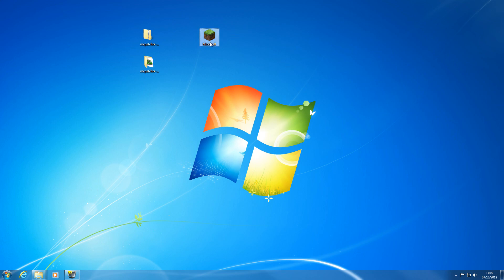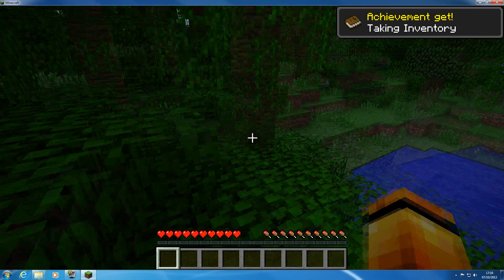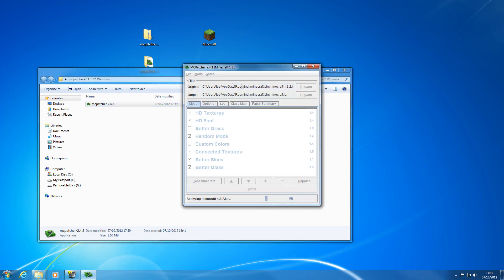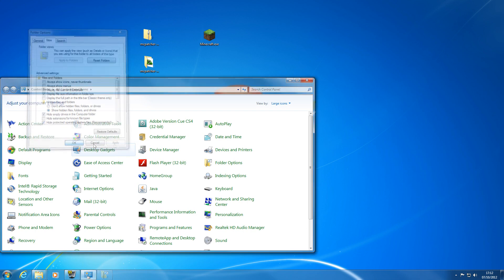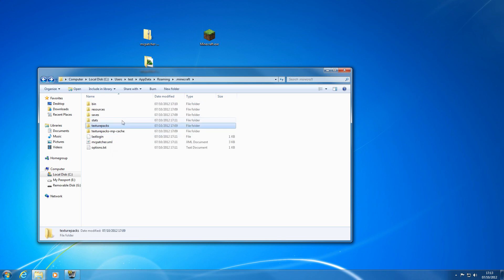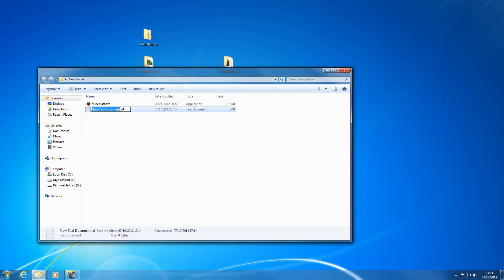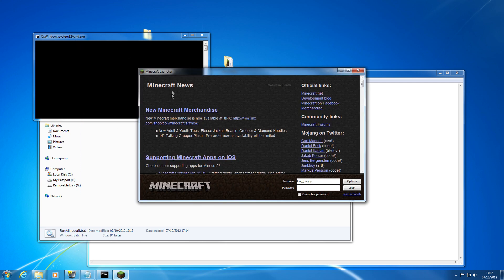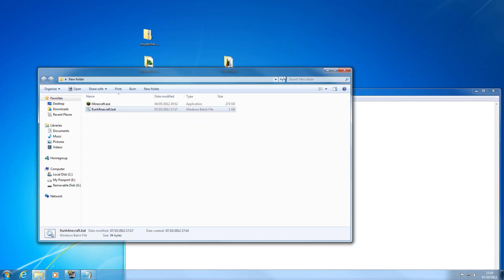Minecraft How To - Install, Patch for HD Textures and Add More Memory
*READ DESCRIPTION*

*You do NOT need to add more RAM for low size texture packs e.g. x16 / x32, only add more RAM if you crash minecraft because you use up all of it's standard allocation of ram (1gb). You can also apply this to LOCAL SERVERS, which is very useful*

*To add more RAM it is likely you will need to be on an ADMIN user account on your computer*

This Tutorial is for people who have some basic knowledge of computers, do NOT attempt this if you are still unsure about what to do, ask someone to do it for you that understands please, I don't want any comments saying anything in this video is a "trick" or "scam" or "Hack" or anything stupid like that =)

This Tutorial is for windows 7, not for MAC. Principle is the same for Windows XP.

If you have problems try this checklist:

First of all you are on a Windows system and you have admin rights (To run the .bat file).

1. Minecraft is installed and the minecraft.jar is working AFTER you patch it
2. The code is correct for your set up, the part after "@echo" is all on it's own line
3. The java location and edition are correctly referenced
4. You have enough RAM on the computer spare for minecraft to use
5. Your minecraft launcher is called "Minecraft"
6. You have changed the RAM amount "4096" part to what you actually want
7. Minecraft.exe (the launcher) is in the same folder as the .bat file

Code:
@echo off
"C:\Program Files\Java\jre7\bin\javaw.exe" -Xmx4096m -Xms4096m -jar "Minecraft.exe" nogui

Change the "...java version..", the "4096" to whatever memory allocation you want *As long as your computer has enough memory to allocate!*

The "C:\Program Fil 6m -jar "Minecraft.exe" nogui" part must be on it's own line, as in the example (Youtube wraps it down here)